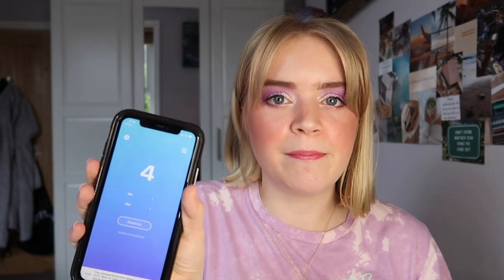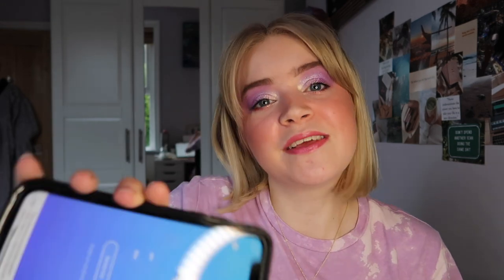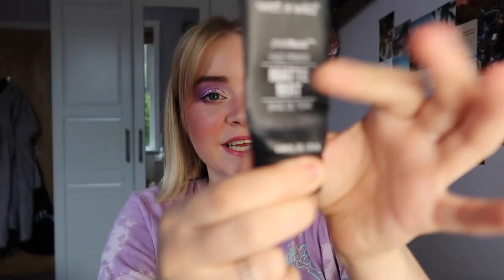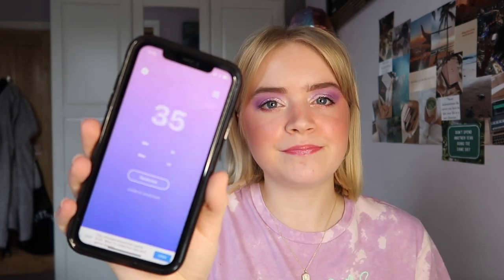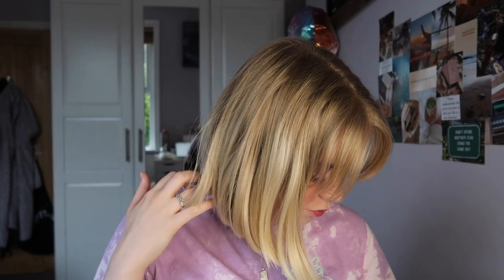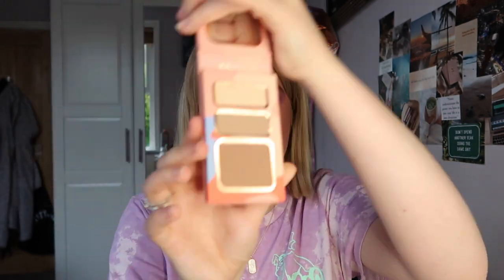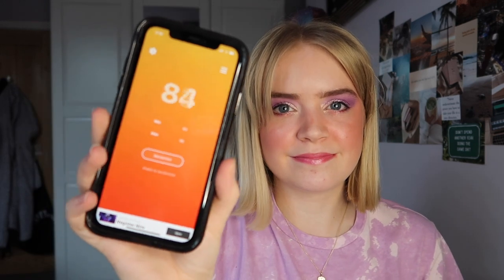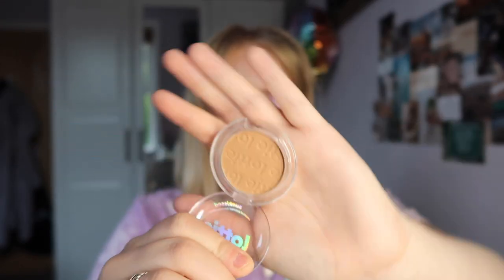PROJECT 10 USES 2022 INTRODUCTION | roulette project pan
Today I'm introducing my final (maybe) project for 2022! This is going to be my project 10 uses! In this project i'm going to be more focussed on getting some good use out of everything in my collection, rather than panning specific items, and it will be a background project to run alongside my whole collection project pan!

I hope you enjoyed my project 10 uses introduction!

some items linked are affiliate links, i will receive a very small commission if you buy the product through this link without any extra cost to you. i was not paid to mention or link any products and all opinions are my own x